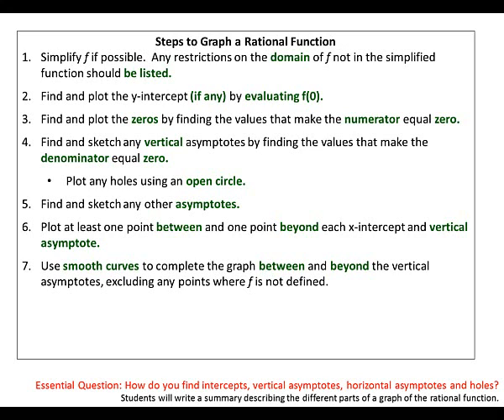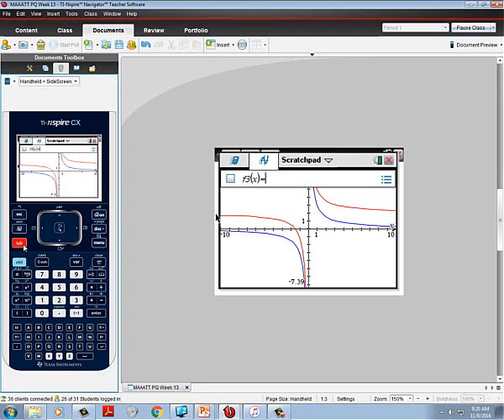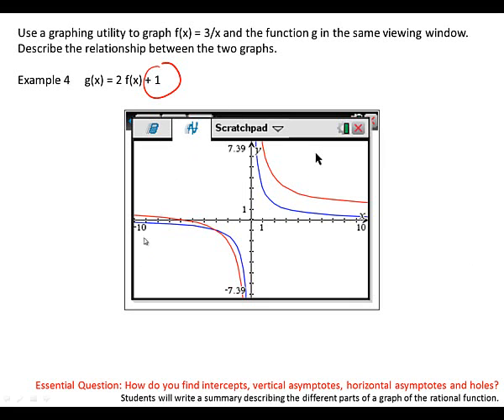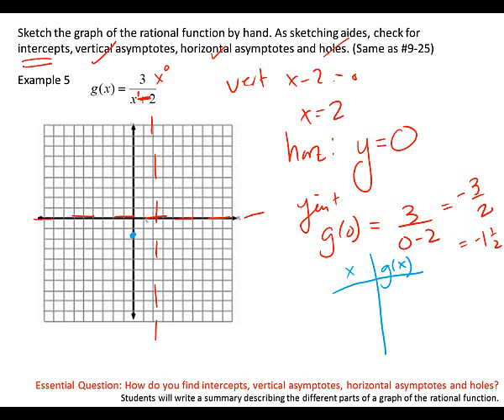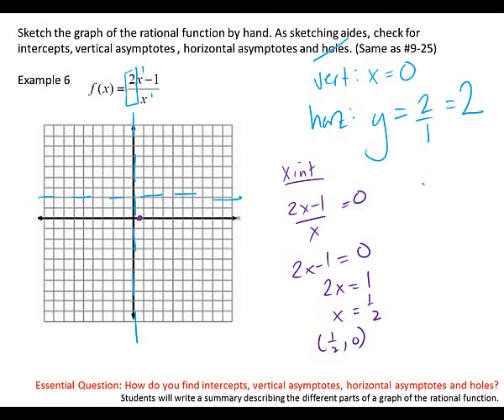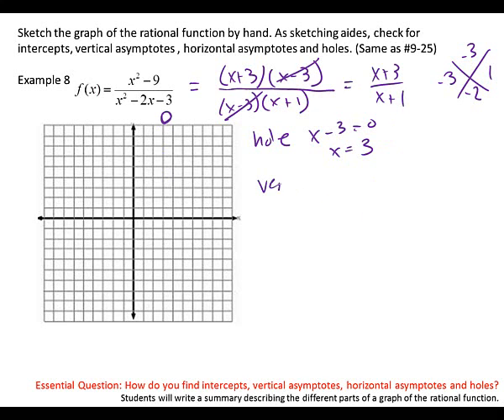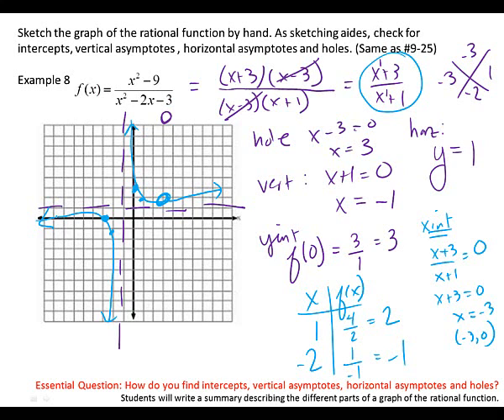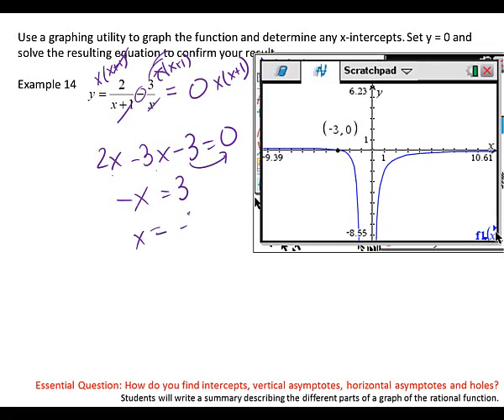ma section2 7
Graphing Rationals